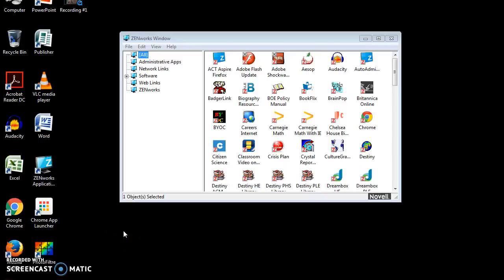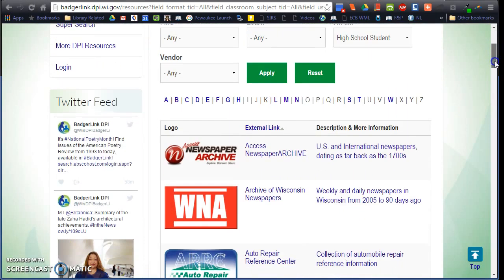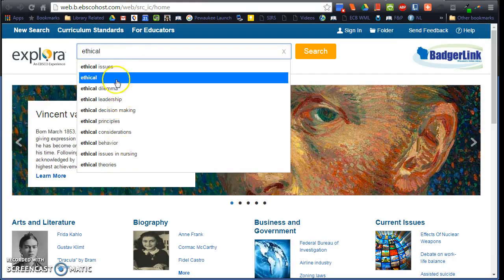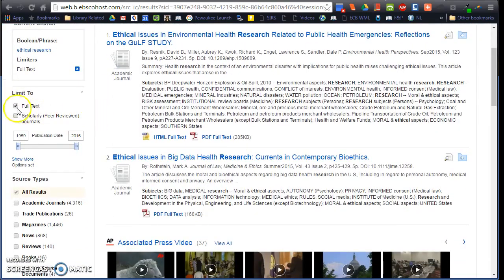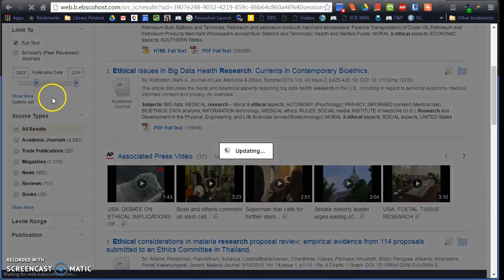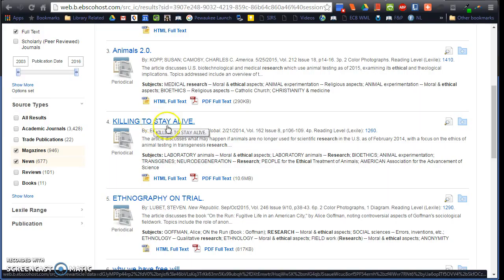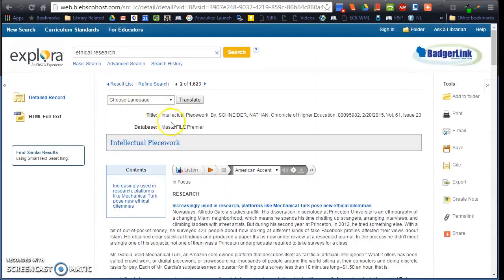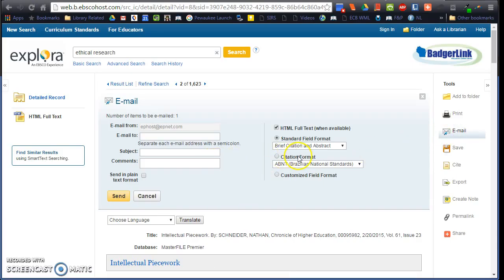Using Explora in Badgerlink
Tutorial on how to navigate from Badgerlink to Explora